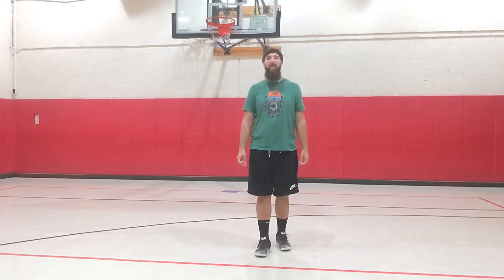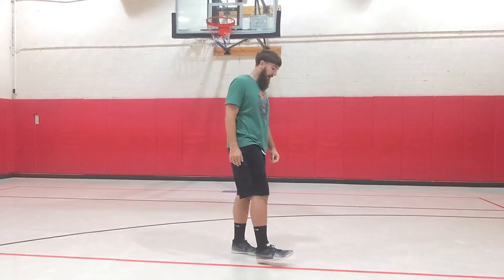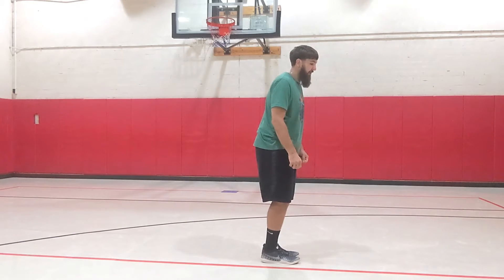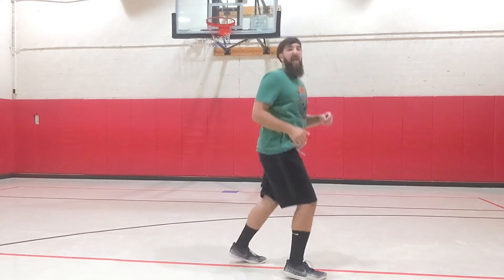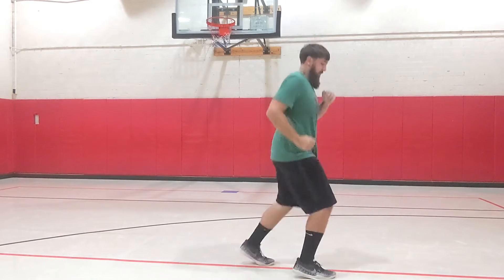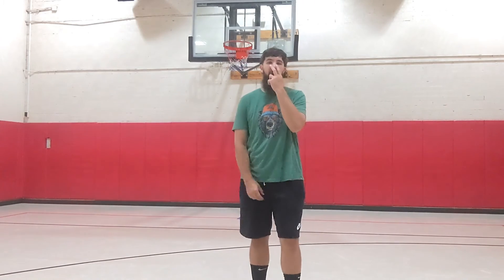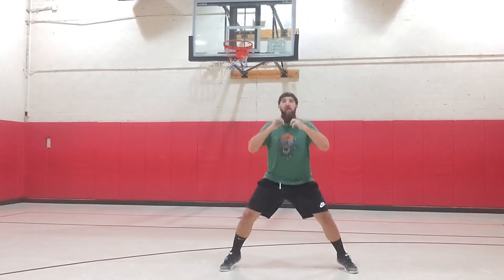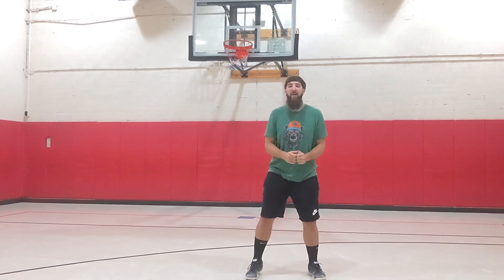6 minute Classroom Jumping Break